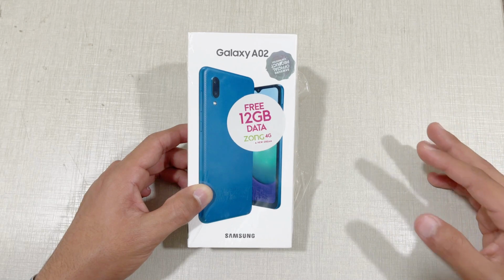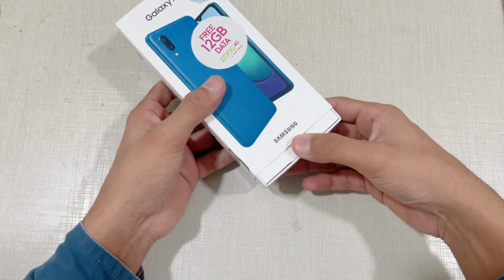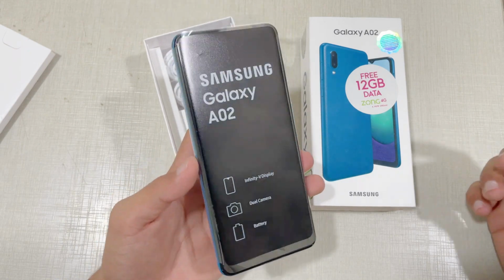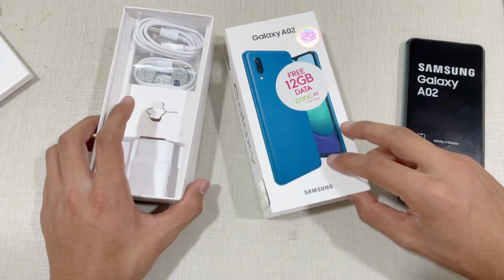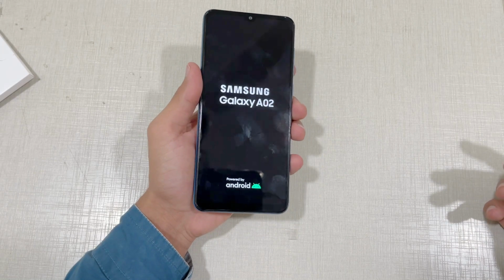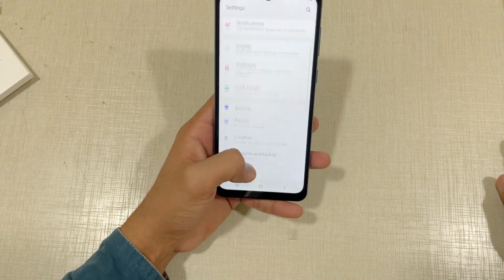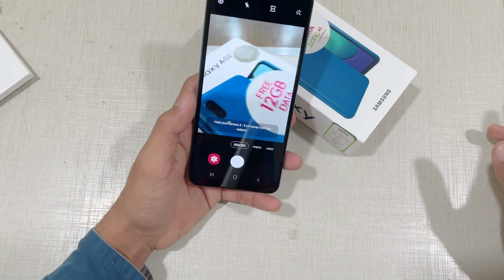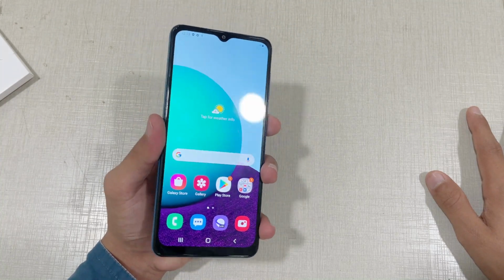Samsung Galaxy A02 - Unboxing & Quick Overview!